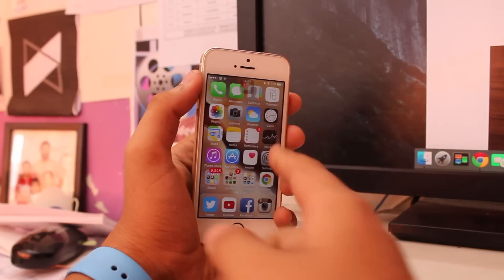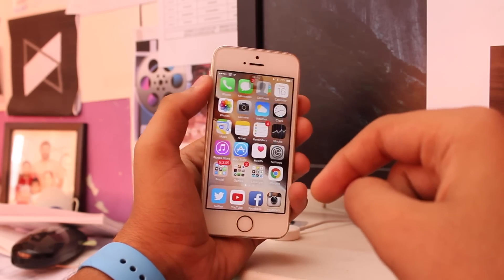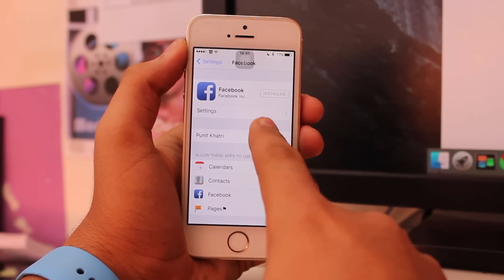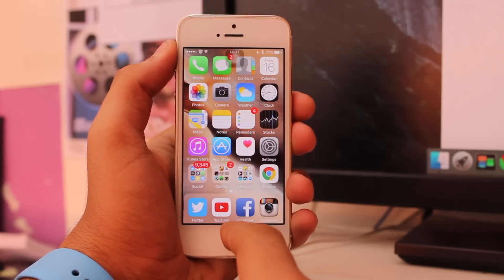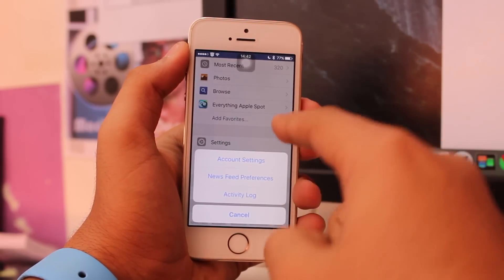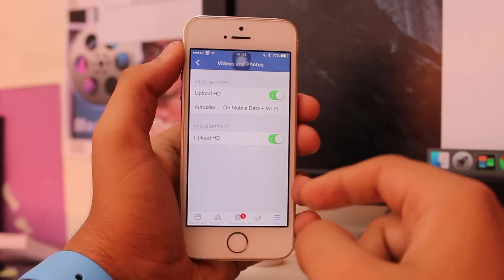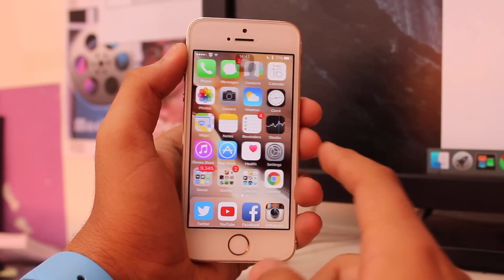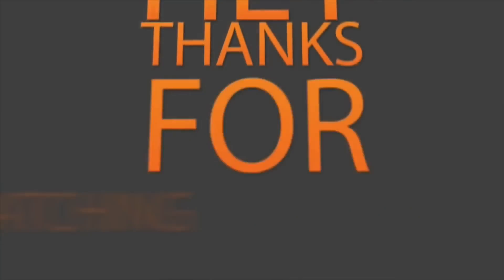How to Upload HD Photos and Videos to Facebook from iPhone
Watch out a simple trick to upload HD photos and videos on Facebook from your iPhone. This trick won't let Facebook scale down your uploaded photos in terms of resolution.